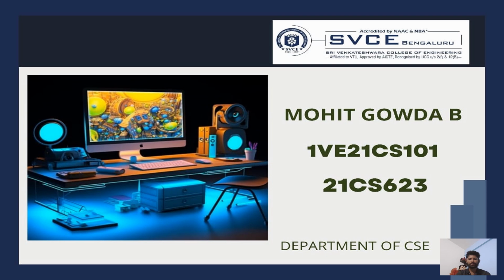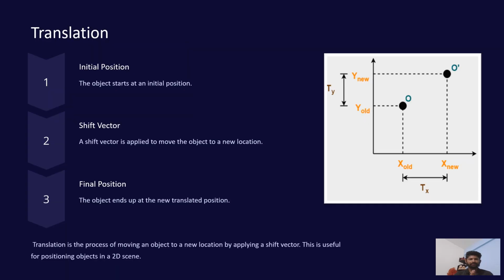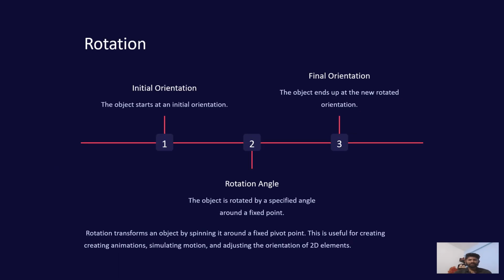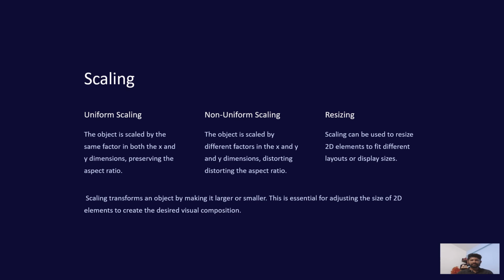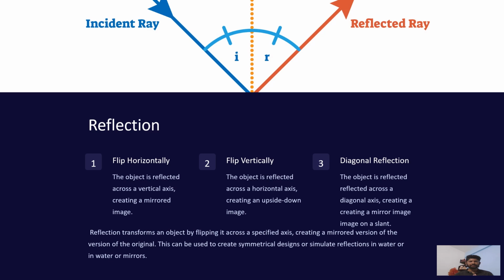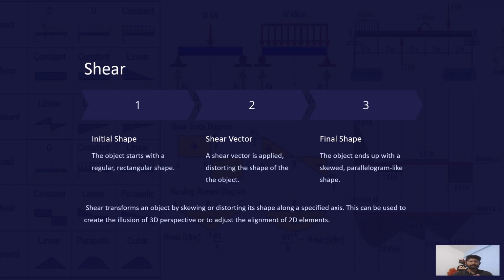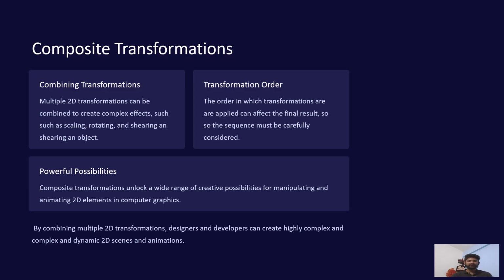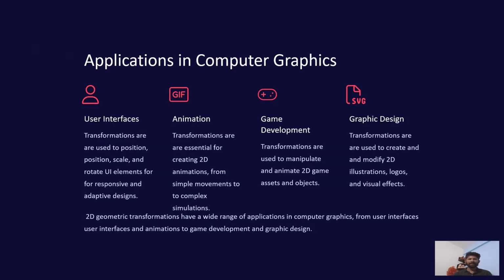2D Geometric Transformations | Computer Graphics and fundamentals of image processing | 21CS63